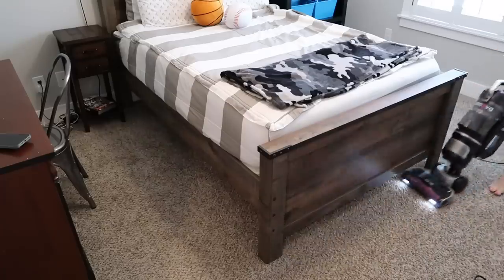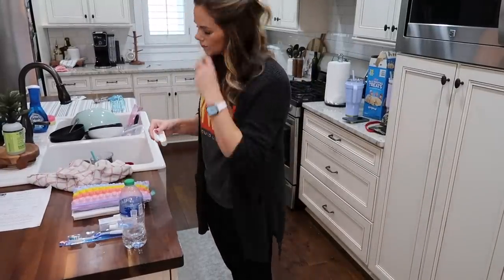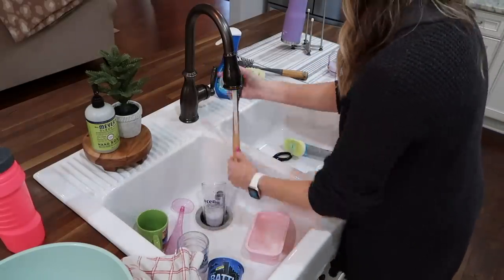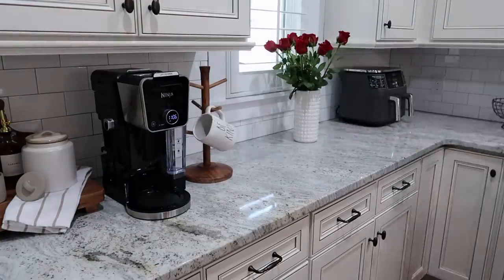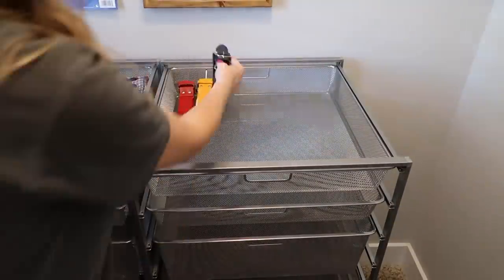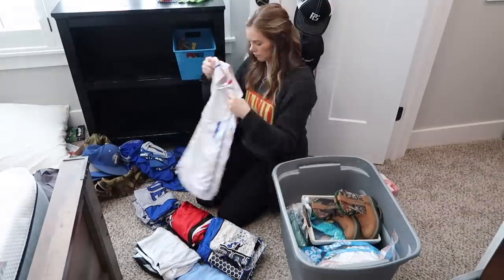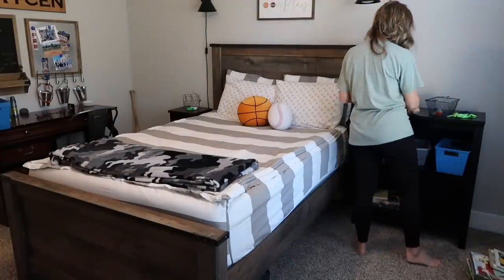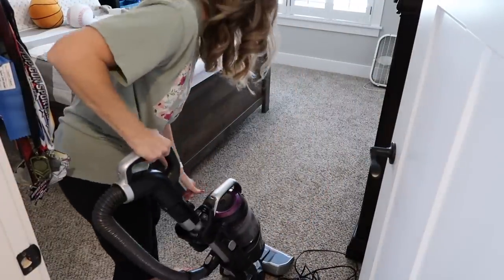MASSIVE CLEAN, DECLUTTER, & ORGANIZE WITH ME | EXTREME CLEANING MOTIVATION | Amy Darley